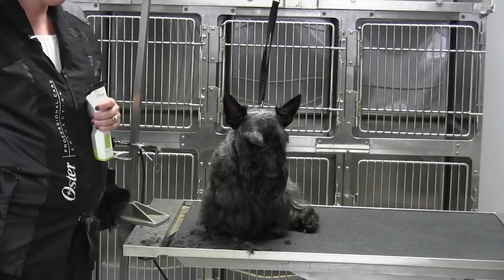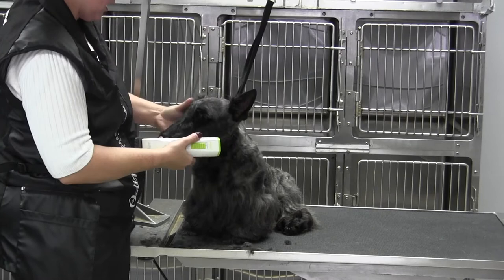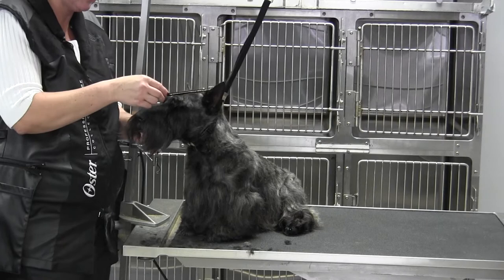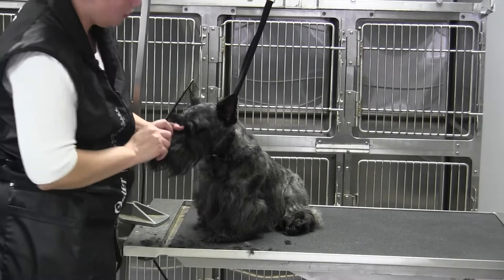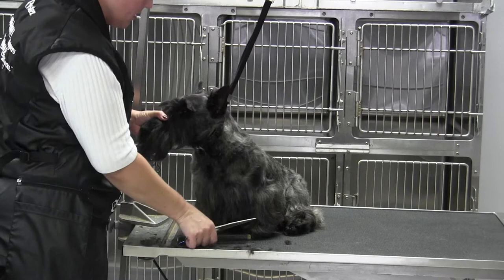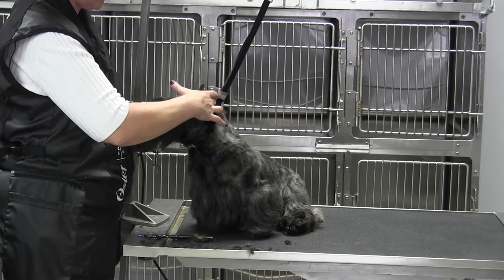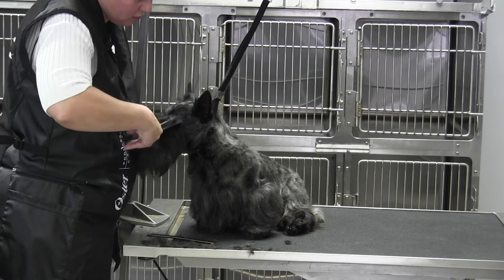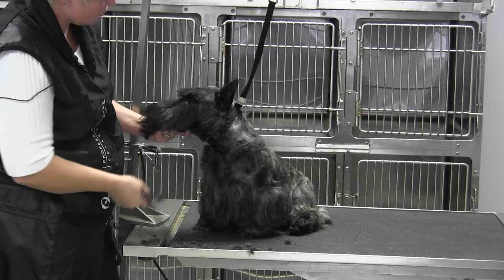Scottish Terrier- Face- Eye